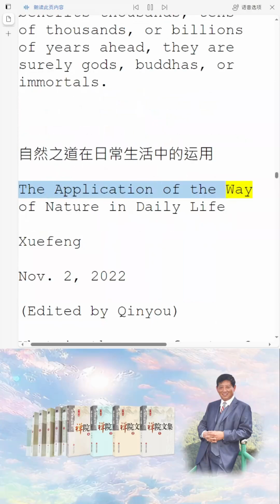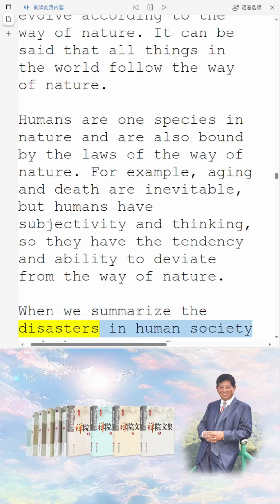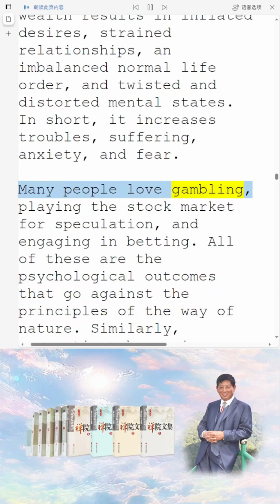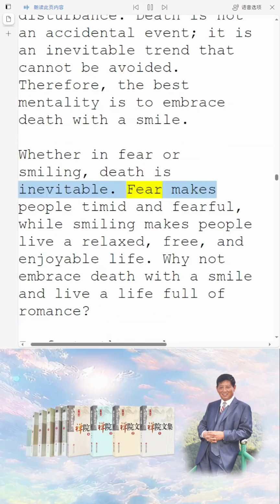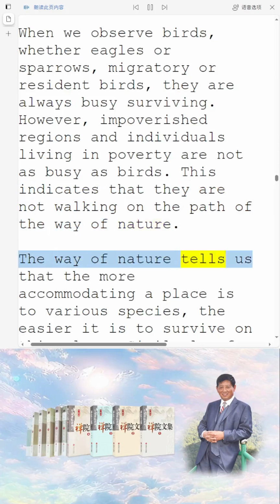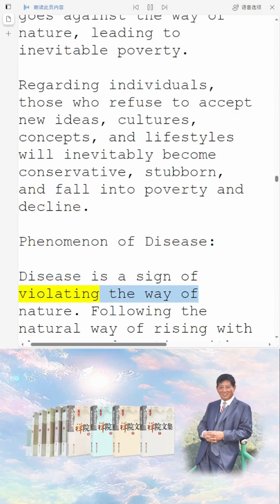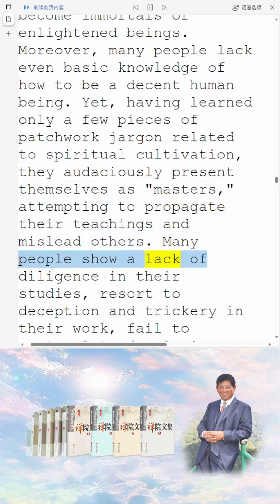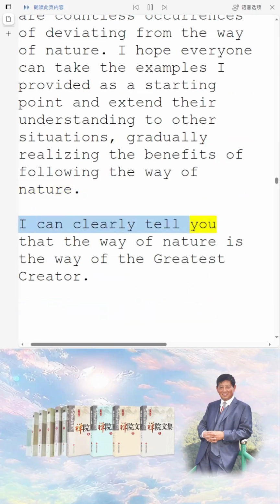The Application of the Way of Nature in Daily Life